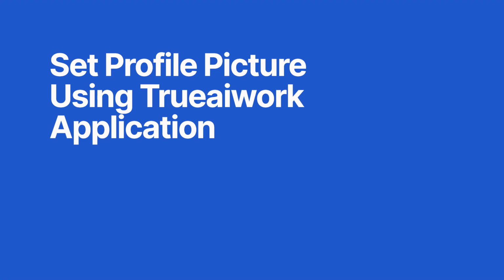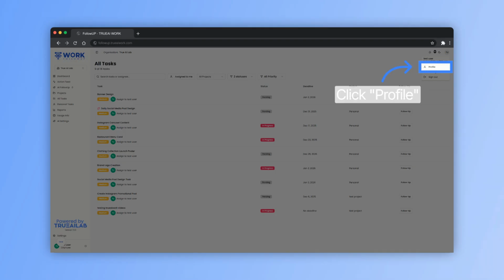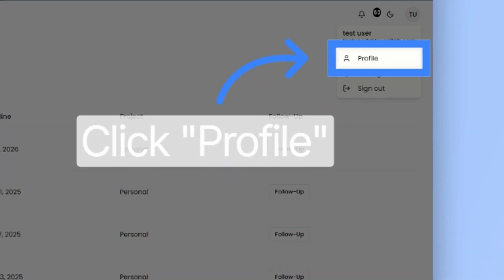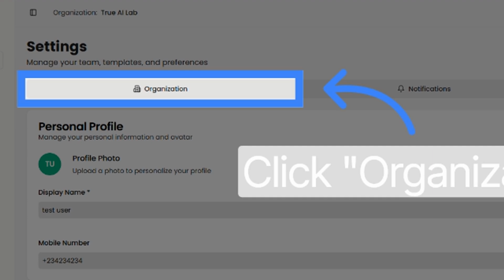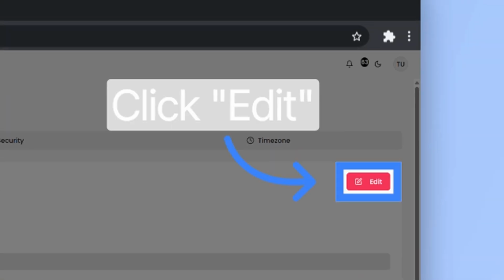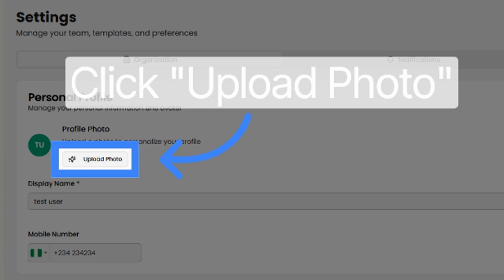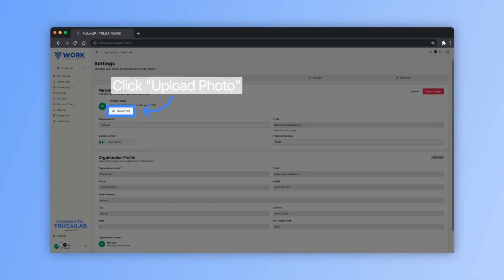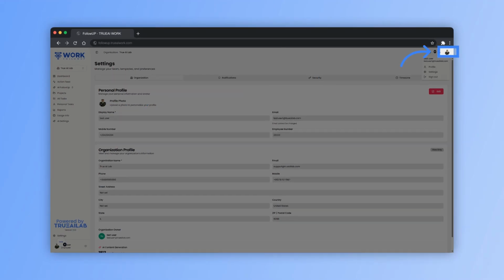Set Profile Picture Using Trueaiwork Application | FollowUP | Complete Step-by-Step Process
A small detail can make collaboration more personal.
With FollowUP, you can easily set a profile picture so teammates recognize you instantly and communication feels more human.
This simple customization helps teams connect better while working together.
👤 Why Profile Pictures Matter:
• Easy user identification
• More personal team interactions
• Clear communication in tasks and comments
• A polished workspace experience
In this video, you’ll learn:
→ How to upload a profile picture in FollowUP
→ How profile photos appear across tasks and comments
→ How personalization improves collaboration
🔗 Explore FollowUP:
👍 Like the video if this improves your workspace
💬 Comment if you want more customization features